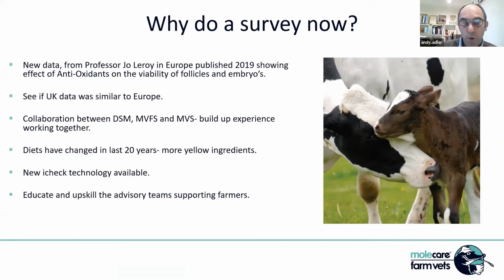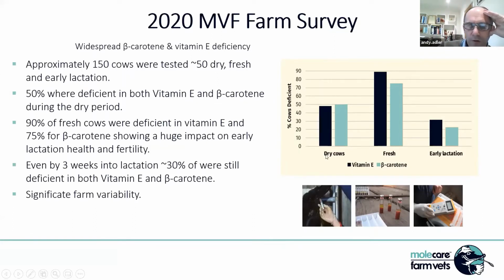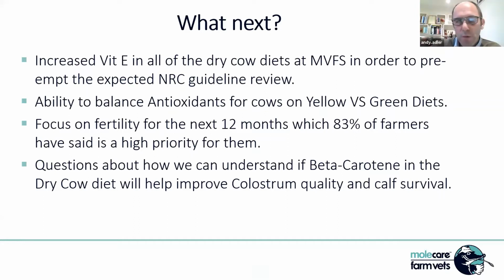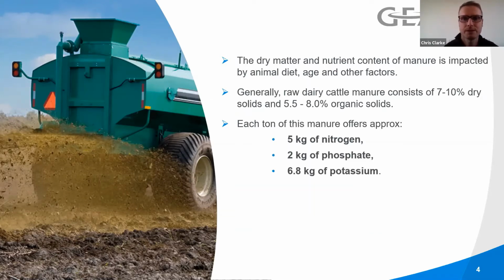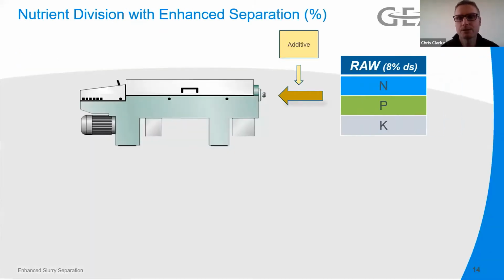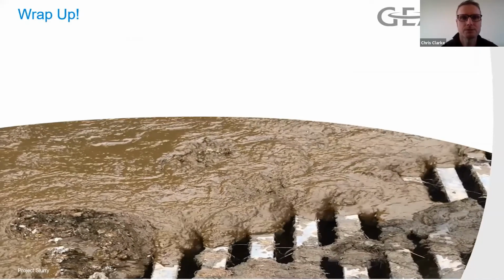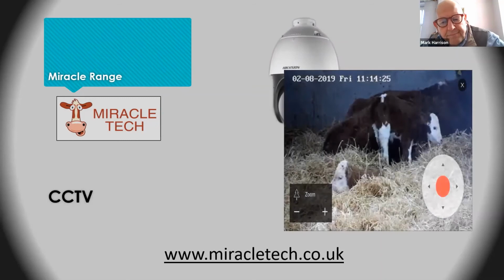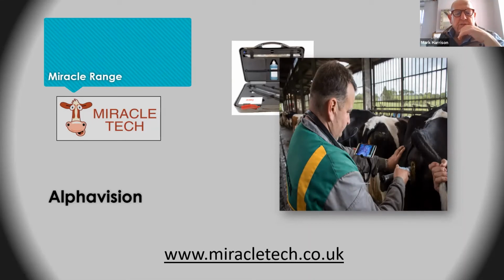Dairy-Tech Online 10th Feb 2021 - Innovation Hub